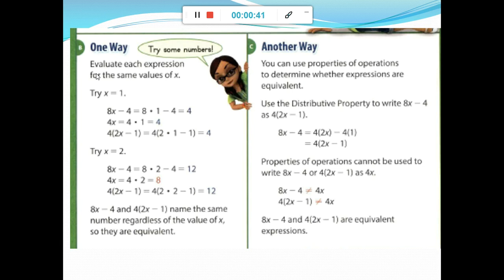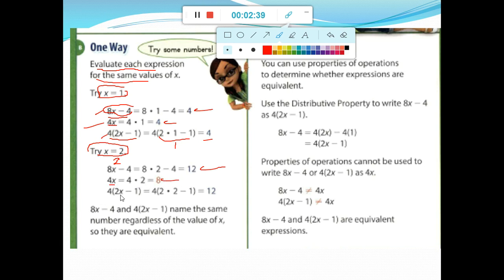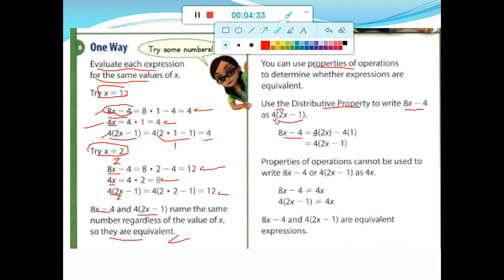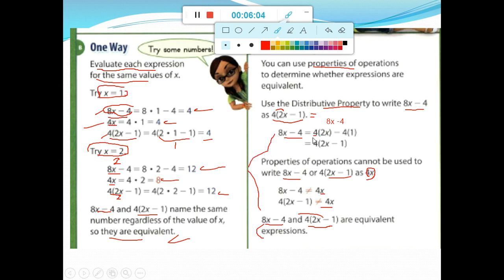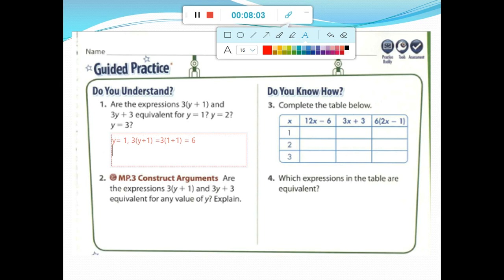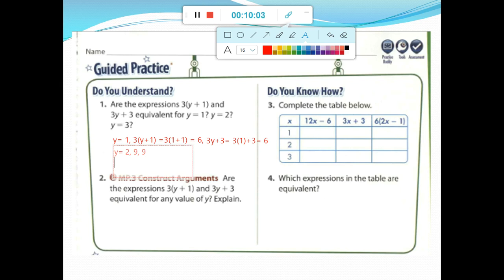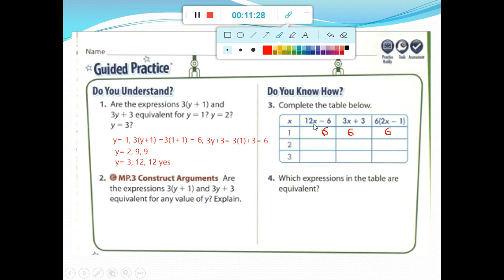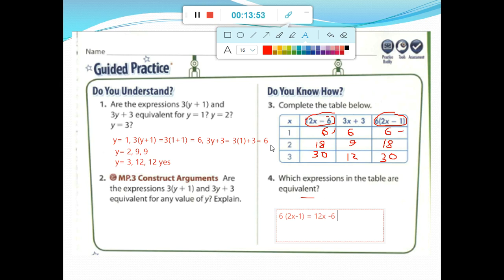Grade 6 Math Lesson 1 8 Equivalent Expressions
how to identify algebraic expressions by using properties of operations and by evaluating the expressions for the same value of the variable